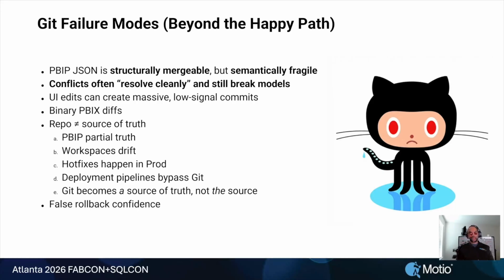CI/CD and DevOps for Power BI: Beyond the Happy Path - Merge Conflicts